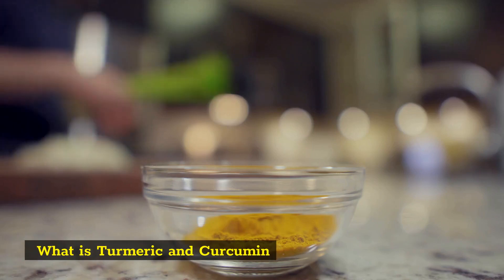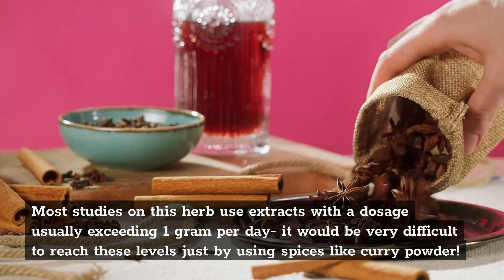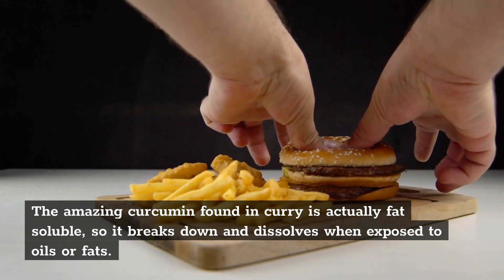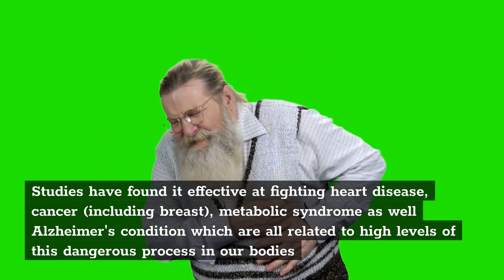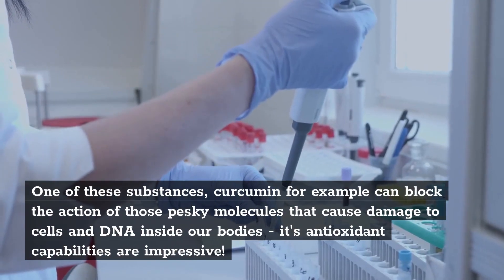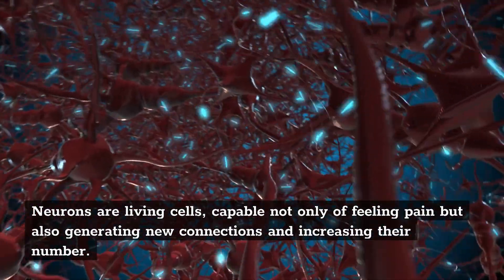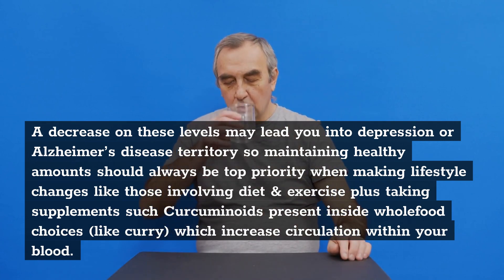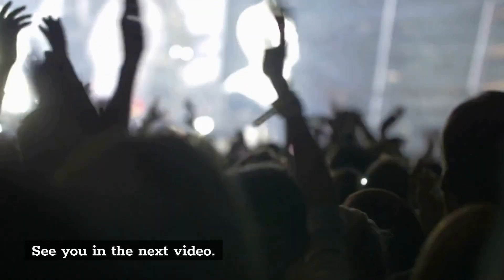Our Top 3 Favorite Proven Health Benefits of Turmeric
Welcome Everyone To Mastermind Wisdom - We Bring you witty insights and entertainment!

Topic Relevancy:
Turmeric Health Benefits.